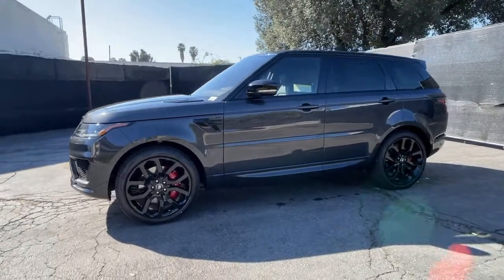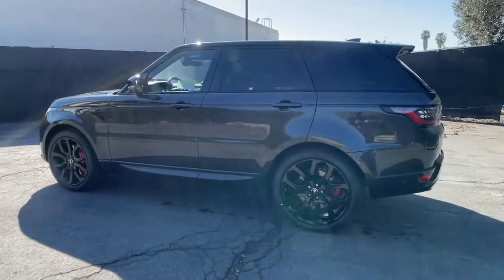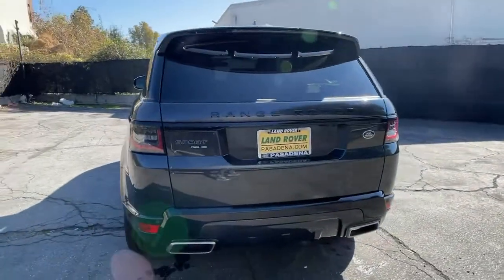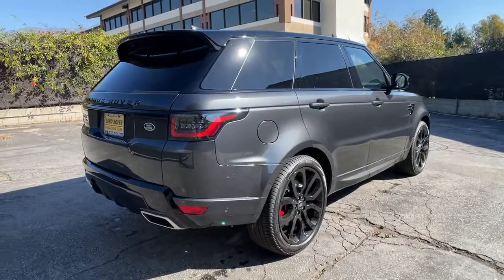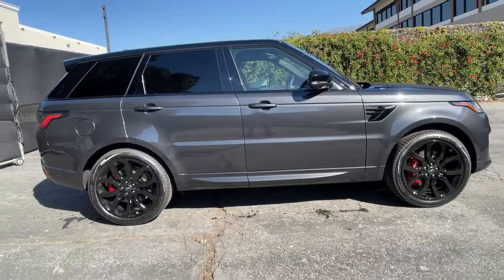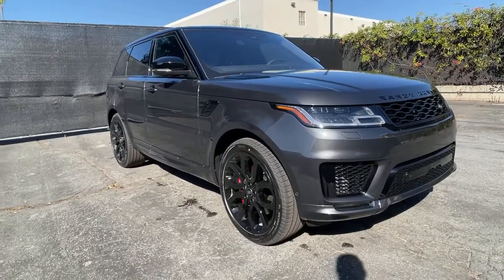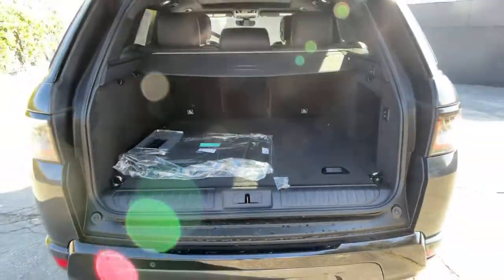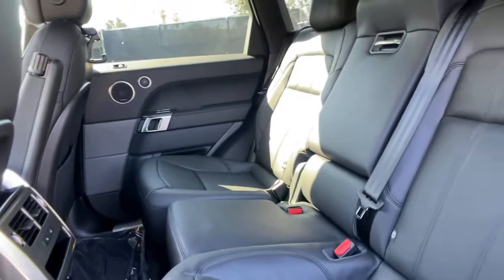2021 Land Rover Range Rover Sport Pasadena, Arcadia, Monrovia, Alhambra, Los Angeles, CA R21261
Carpathian Grey Premium Metallic New 2021 Land Rover Range Rover Sport available in Pasadena, California at Landrover Pasadena. Servicing the Arcadia, Monrovia, Alhambra, Los Angeles, CA area.
2021 Land Rover Range Rover Sport HSE Dynamic - Stock#: R21261 - VIN#: SALWR2SE9MA776107

Landrover Pasadena
3485 E. Colorado Blvd

Boasts 22 Highway MPG and 17 City MPG! This Land Rover Range Rover Sport delivers a Intercooled Supercharger Premium Unleaded V-8 5.0 L/305 engine powering this Automatic transmission. Wing Spoiler, Window Grid And Roof Mount Diversity Antenna, Wheels: 21 5 Split-Spoke Silver 'Style 5085' -inc: Silver finish.*This Land Rover Range Rover Sport Comes Equipped with These Options *Valet Function, Turn-By-Turn Navigation Directions, Trunk/Hatch Auto-Latch, Trip Computer, Transmission: 8-Speed Automatic w/CommandShift -inc: gearshift paddles, Transmission w/Driver Selectable Mode and Oil Cooler, Towing Equipment -inc: Trailer Sway Control, Tires: 21, Tire Specific Low Tire Pressure Warning, Terrain Response 2 Auto Electronic Stability Control (ESC) And Roll Stability Control (RSC).* Visit Us Today *A short visit to Land Rover Pasadena located at 3485 E. Colorado Blvd, Pasadena, CA 91107 can get you a tried-and-true Range Rover Sport today!